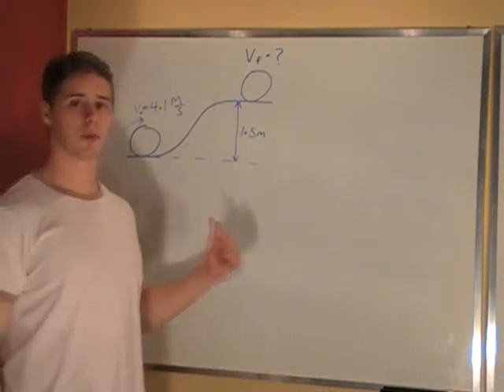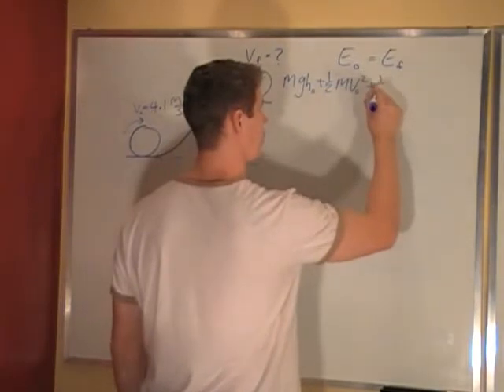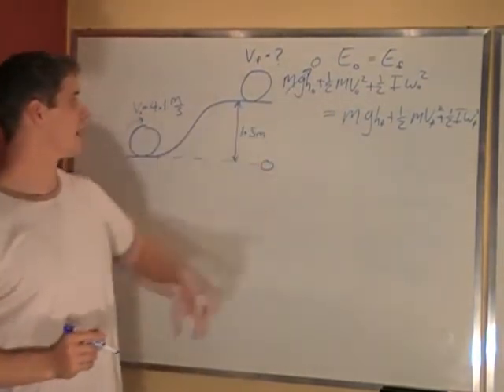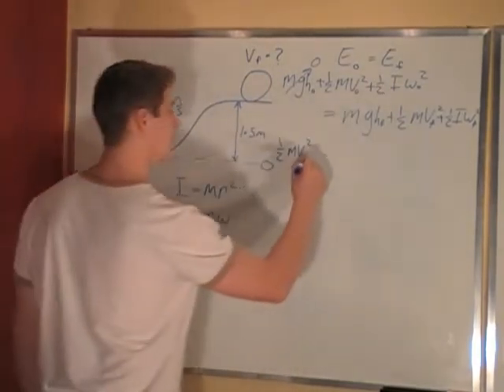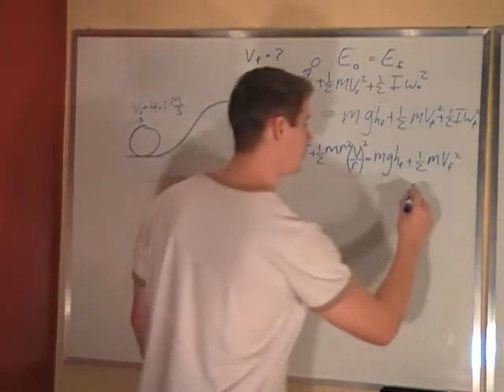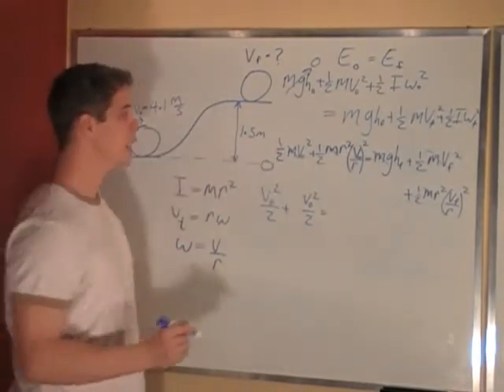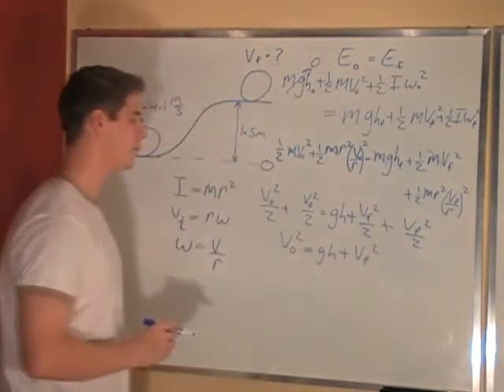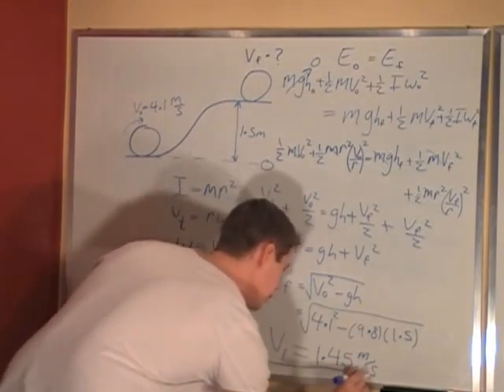Rotational Energy - Rolling a hoop up a ramp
A hula hoop is rolled up a ramp that is 1.50 m high.  If its speed at the bottom of the ramp is 4.10 m/s then what is its speed at the top of the ramp?